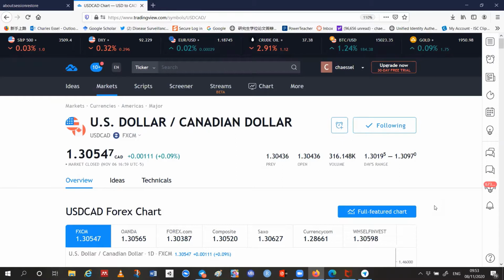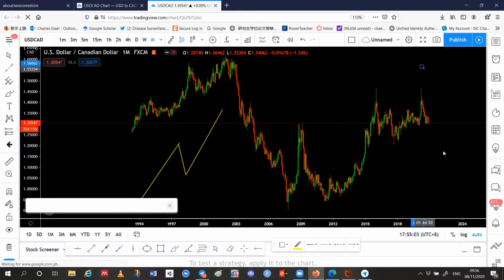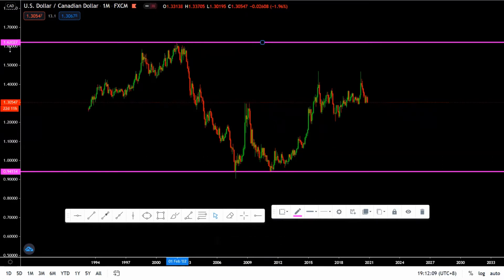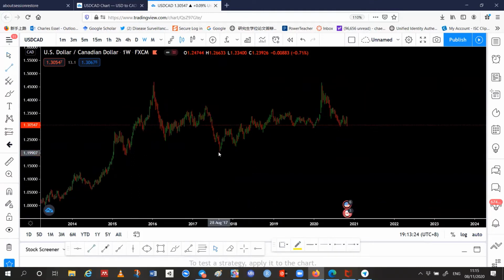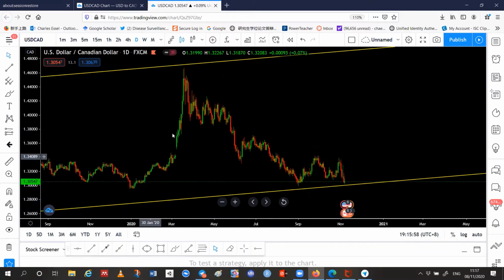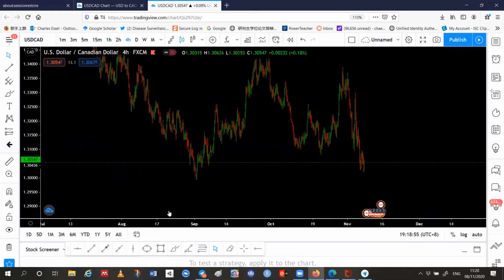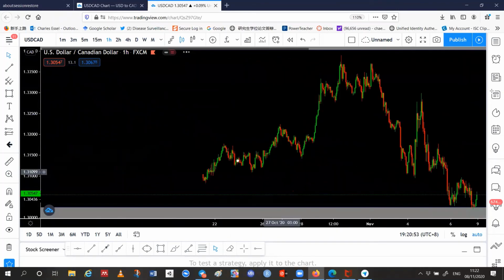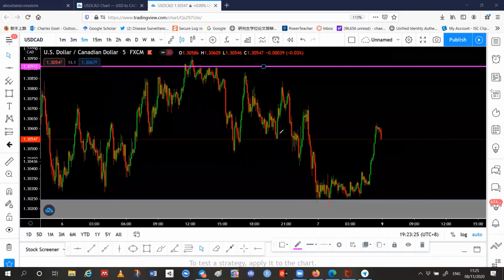Forex Chart Mark up Overview USDCAD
Forex Mark-up
Chalres Hackman Essel (B&C Forex)